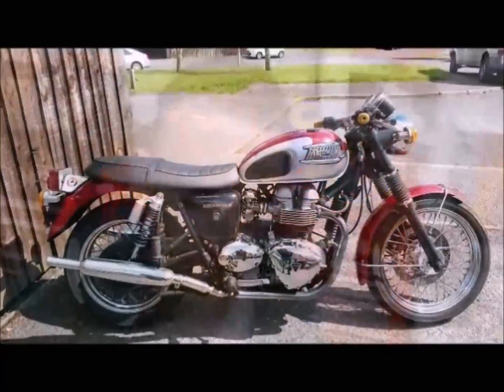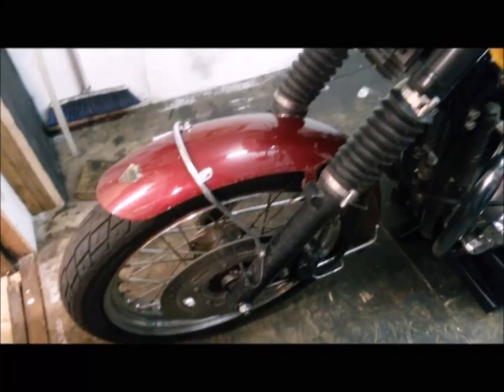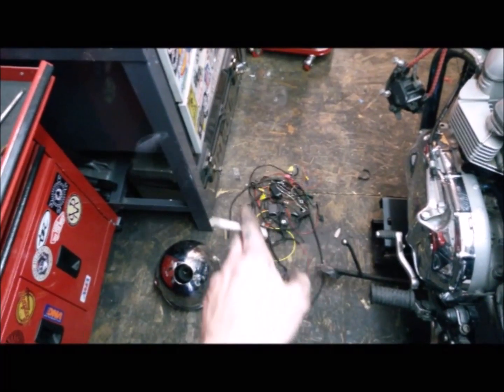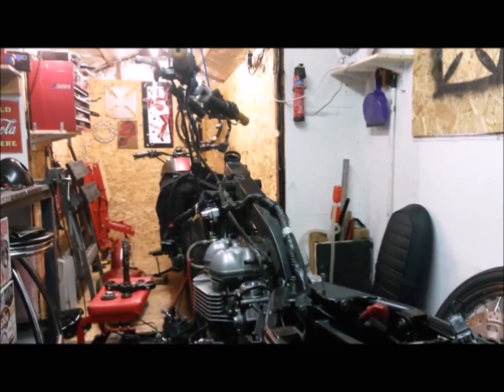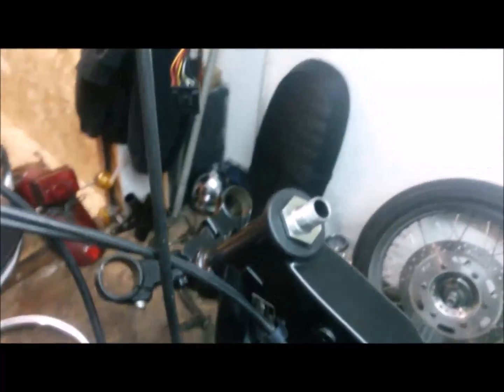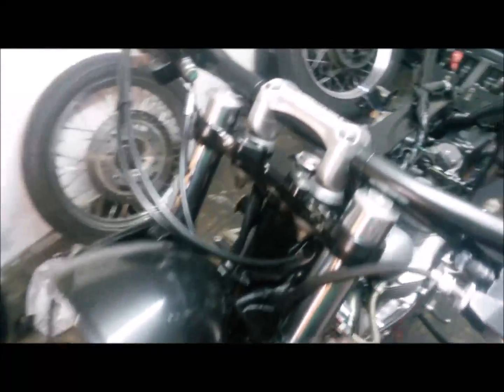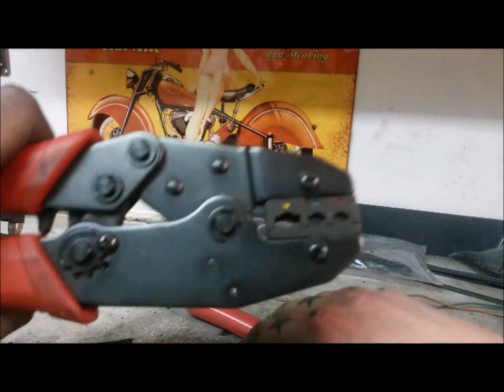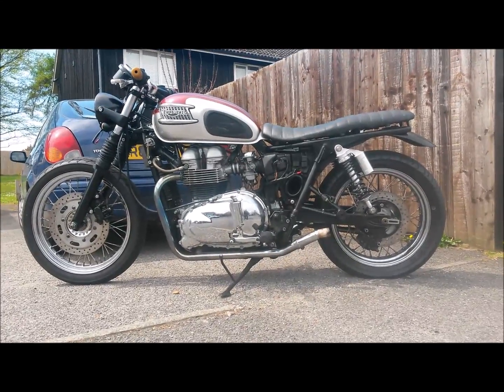Didn't see this coming!!!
A little surprise this week!!!